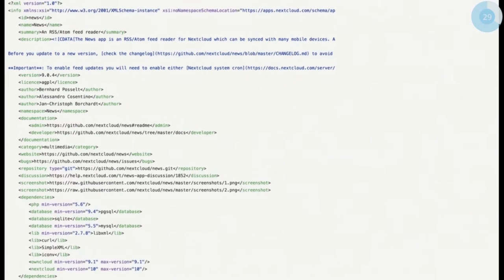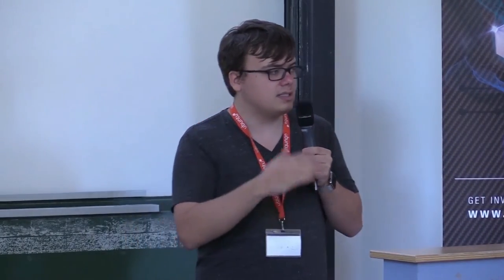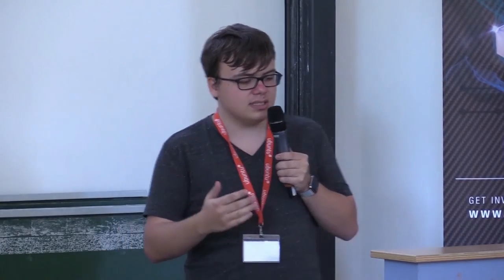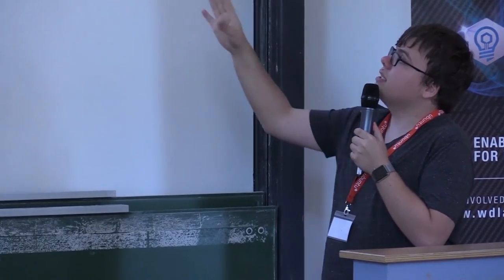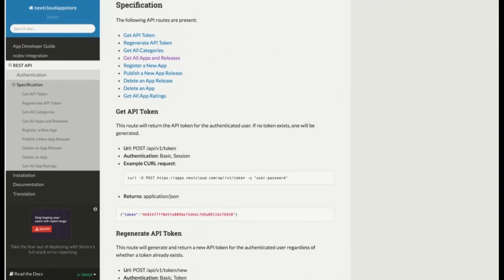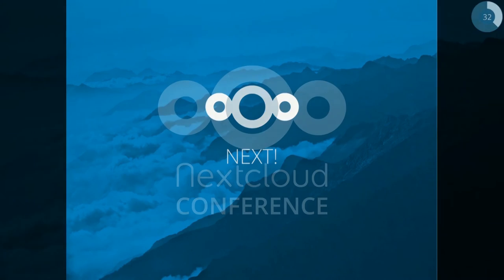The Nextcloud Appstore - by Lukas Reschke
Showcasing the new Nextcloud App Store and what makes it special.